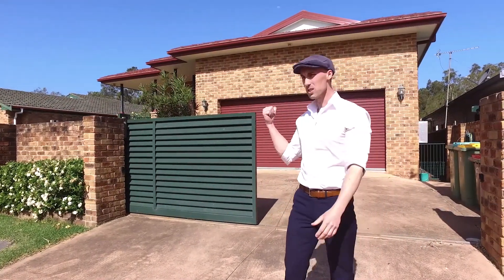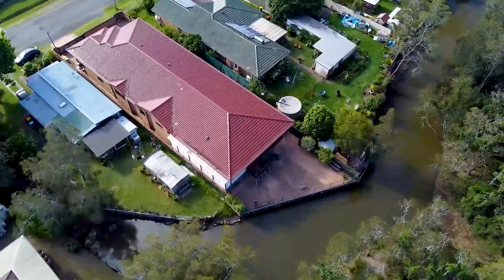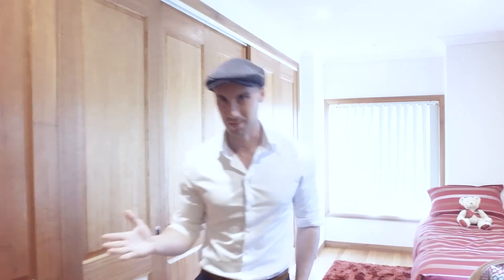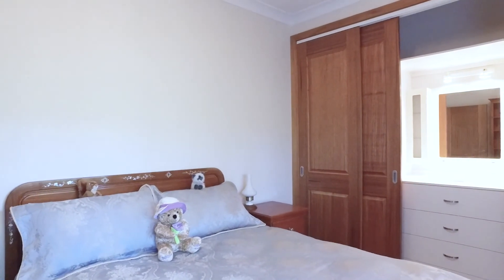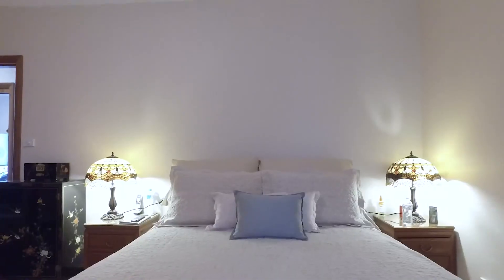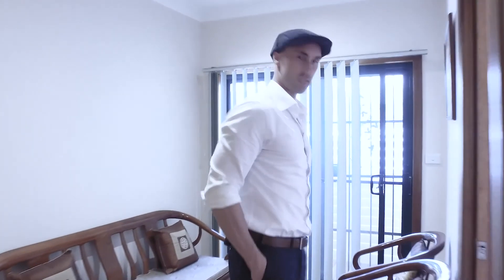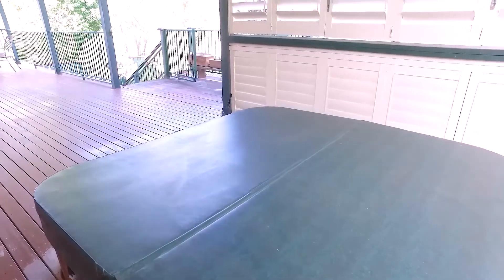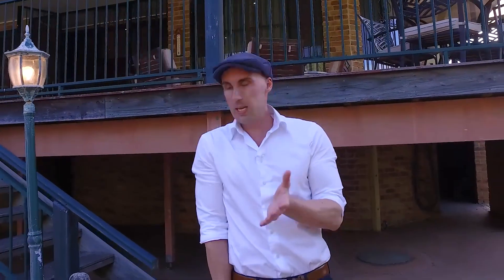20 Mclean Street, Killarney Vale